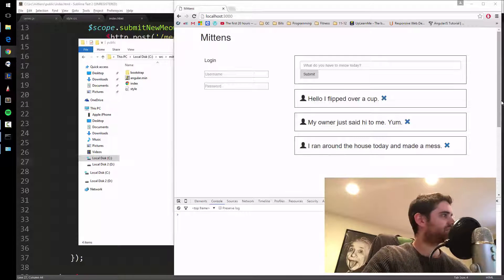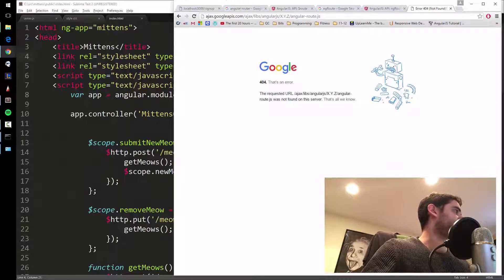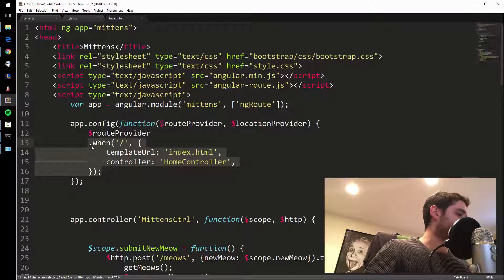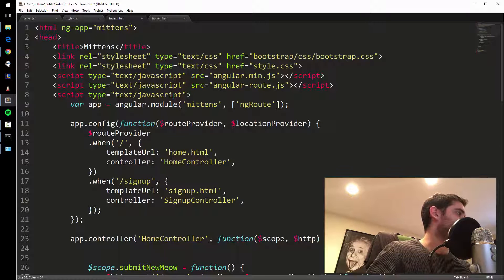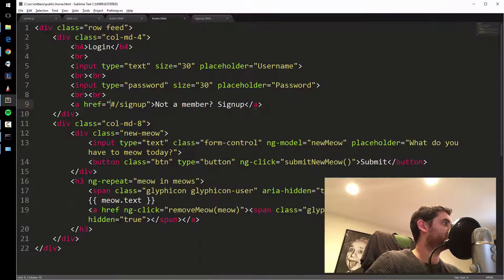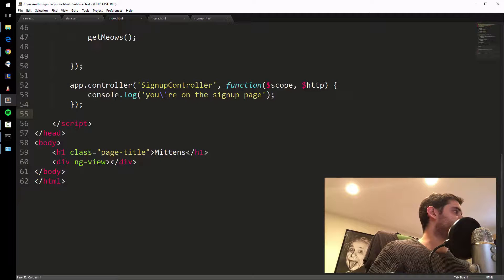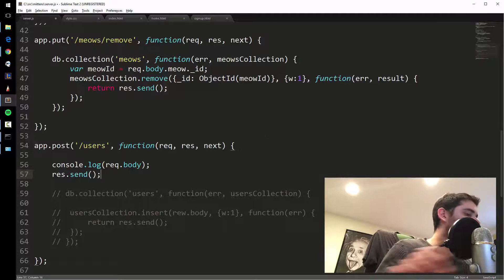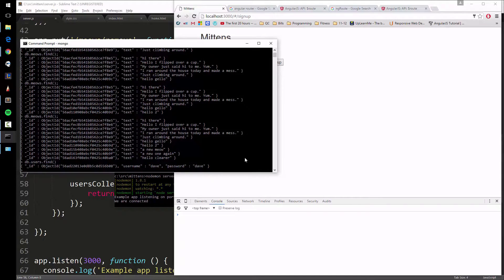9/13: Front-End Routing for Making a Signup Page + Storing Users in DB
1) Add angular-route.js
2) Set up your front end routes
3) Make another controller and html template for the signup page
4) Have the signup controller POST the new user to the server, which will save it to the database